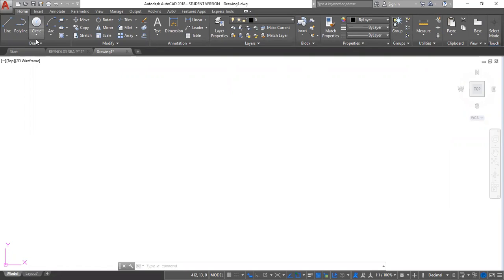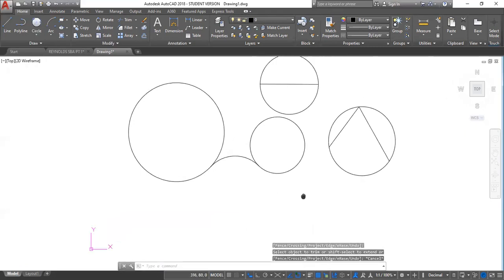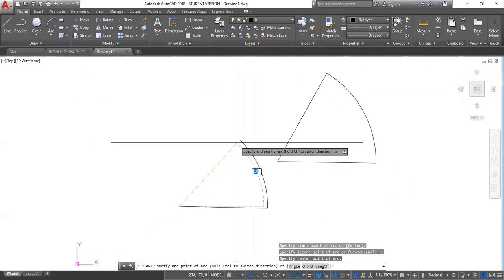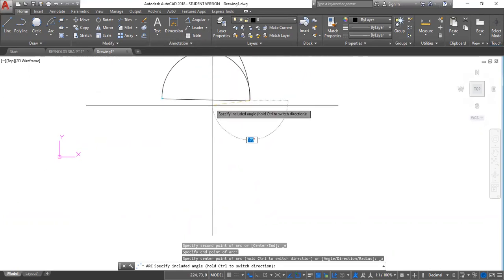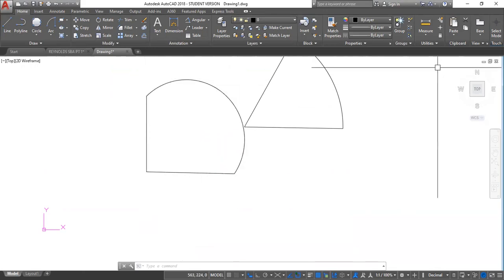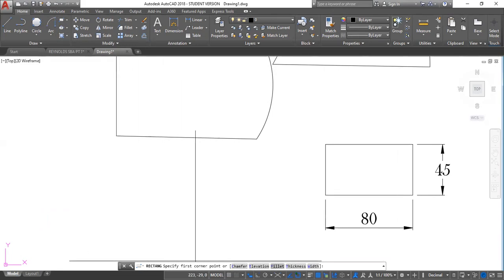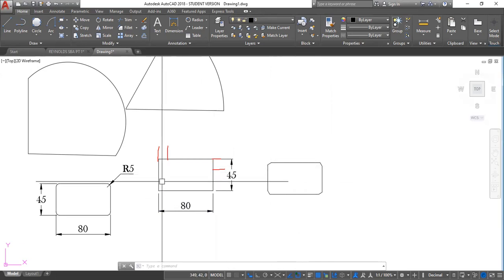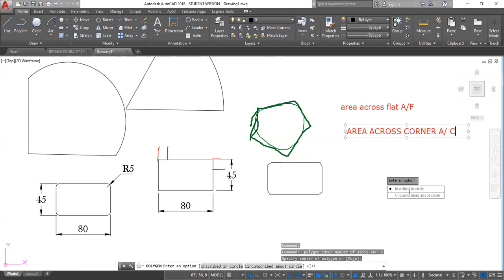How to use AutoCAD Commands AAA PT 2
How to use AutoCAD Commands PT 2